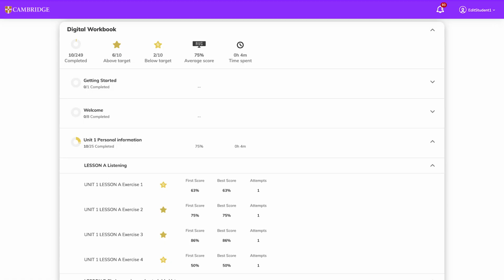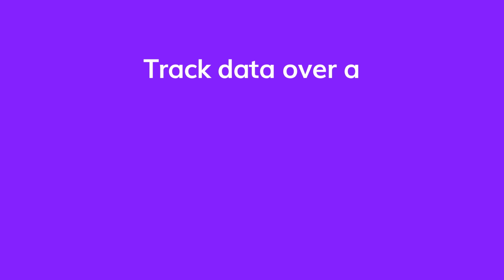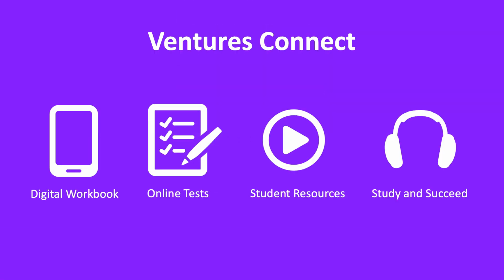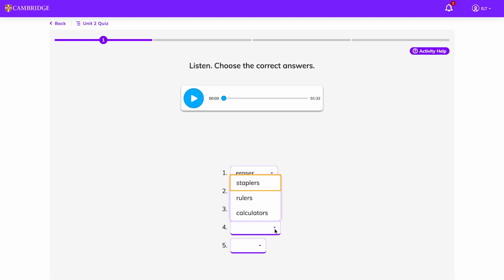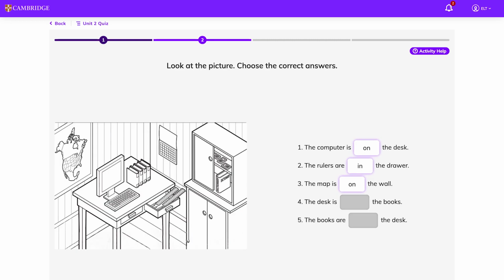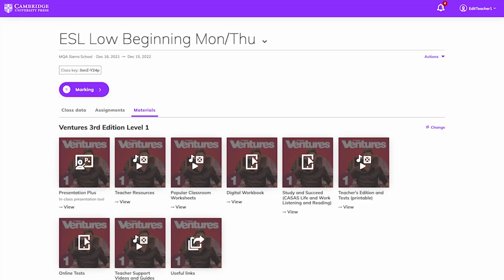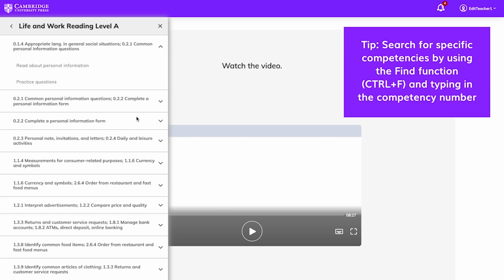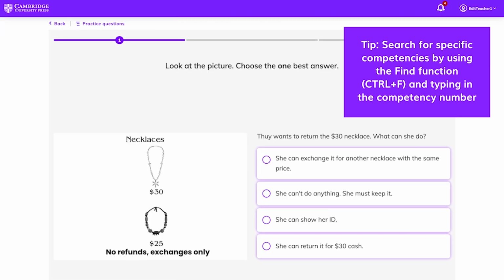Ventures Connect - Overview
This video will walk you through Ventures Connect, a digital package for our Adult Ed course. Ventures Connect is on our new Learning Management System, Cambridge One, providing mobile-friendly access to the course's teaching and learning materials, all in one place, as well as data you can trust to help you measure progress and success.